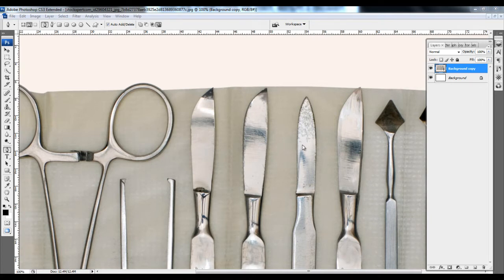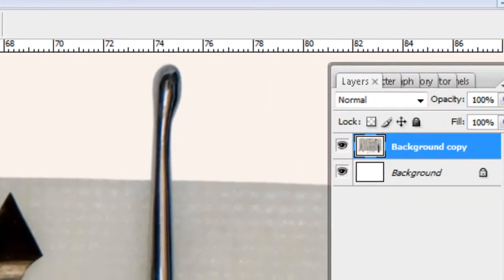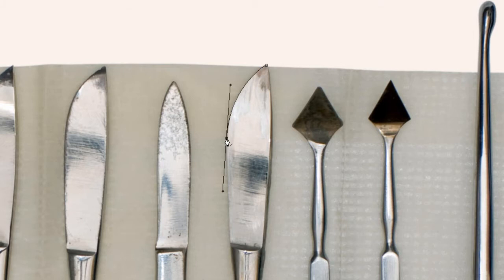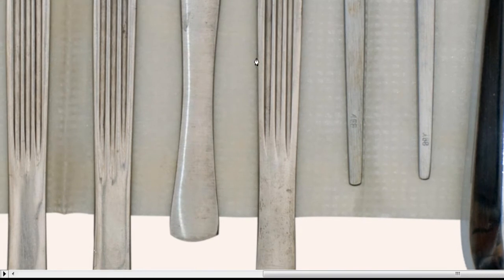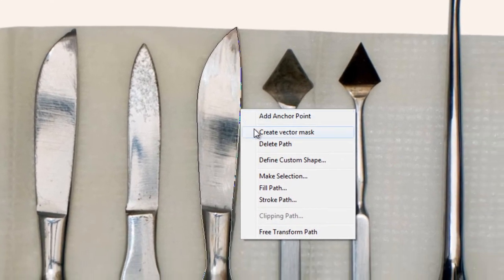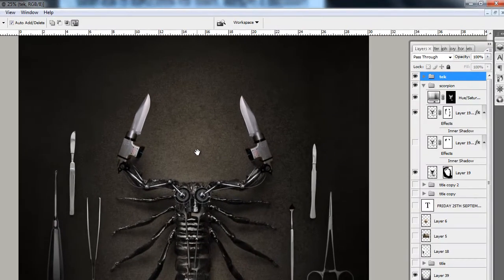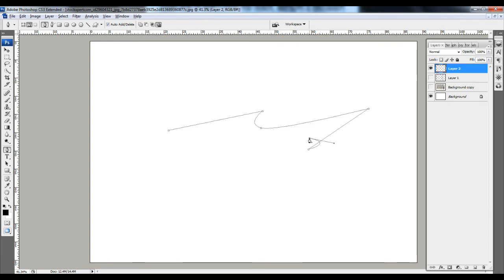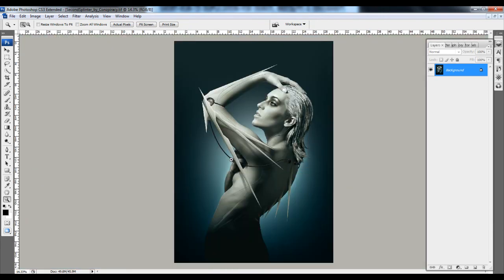Photoshop Pen Tool Tutorial [HD]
My first video tutorial! This is an introduction to one of the most versatile and useful Photoshop functions, the Pen Tool. For the full article and tutorial notes, go

Audio recorded at the AssemblyLine Studio. Intro track by The Assembly Worker